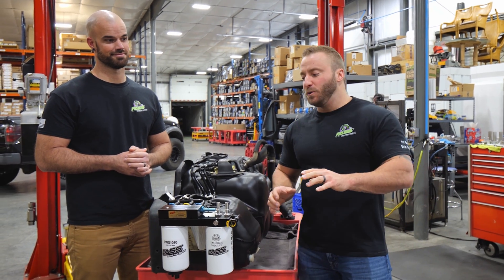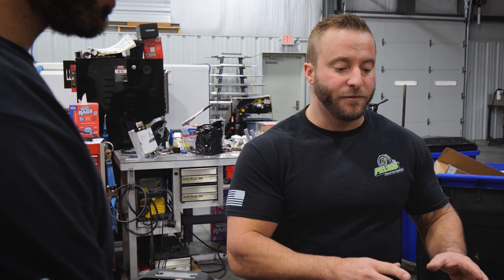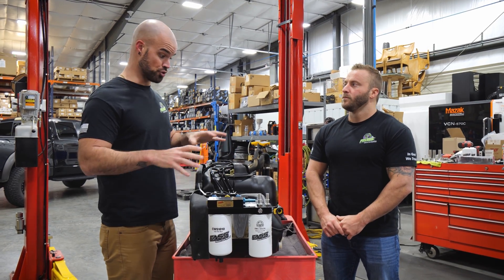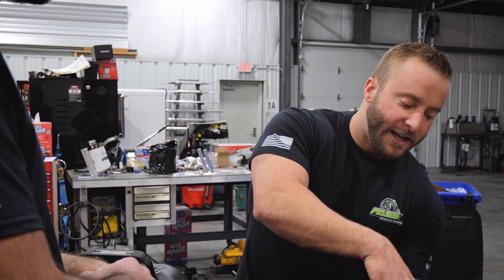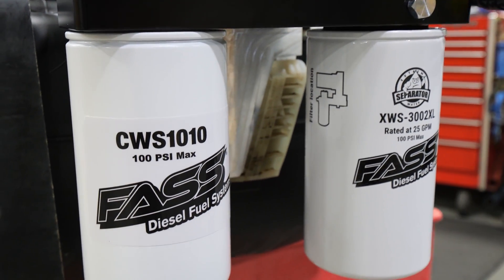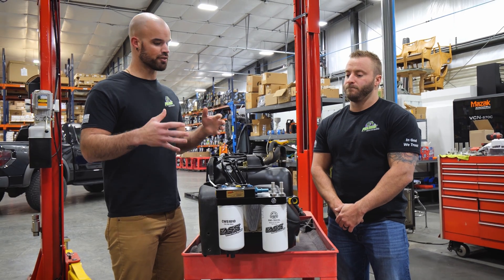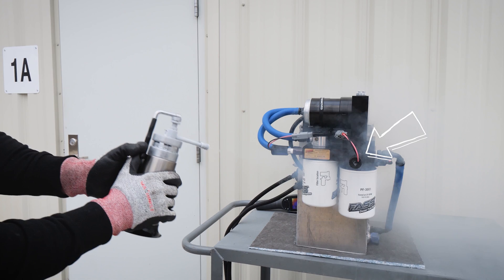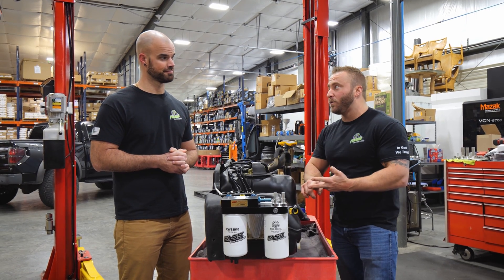FAQ | Fuel Filtration Upgrades for 2017+ 6.7 Powerstrokes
Fuel quality is a BIG deal—so we're making filtration upgrades easy. This Kit for the 2017+ 6.7 Powerstroke can be installed right in your driveway—in an hour or less.

When you upgrade to FASS Filtration, you can rest assured that only the purest fuel is reaching your injection system. By eliminating over 99% of the water from your fuel, along with air/vapor, and debris down to 2 Microns, this Kit provides maximum fuel quality.